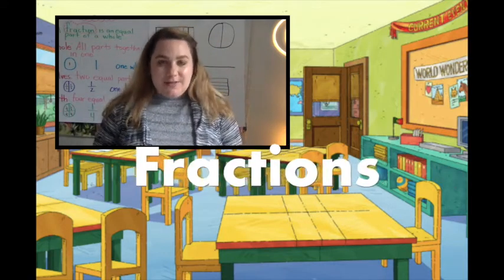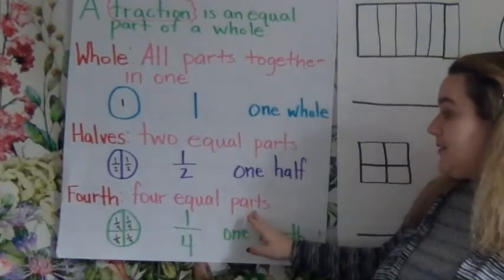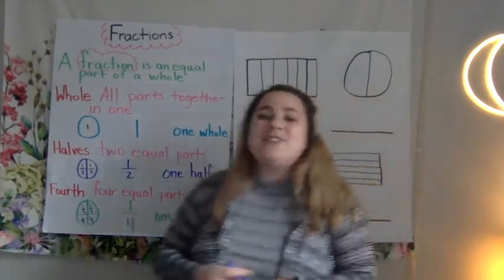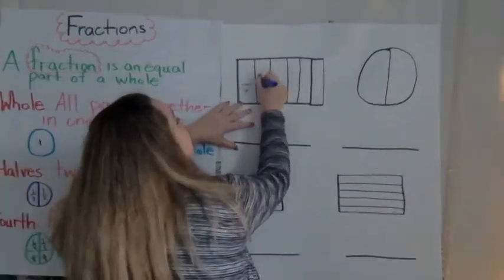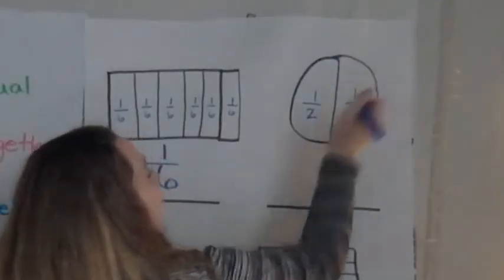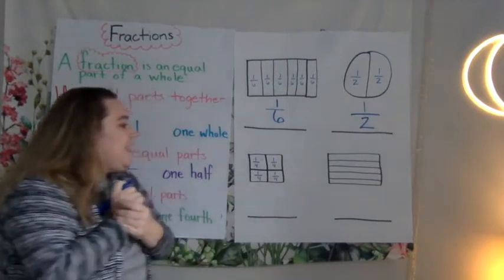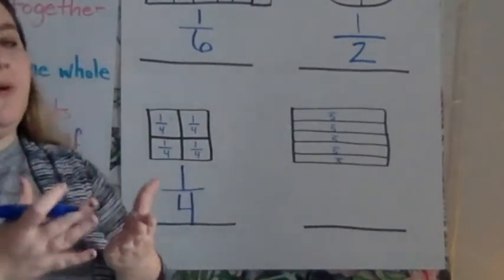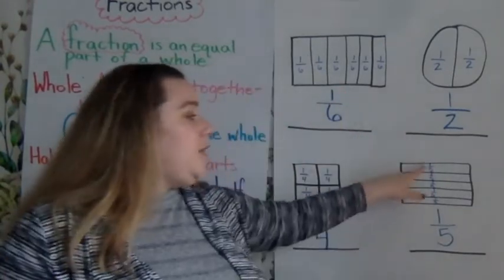5 13 Wednesday Math